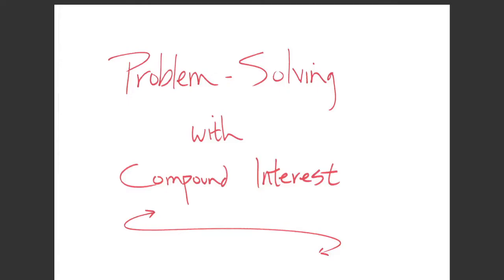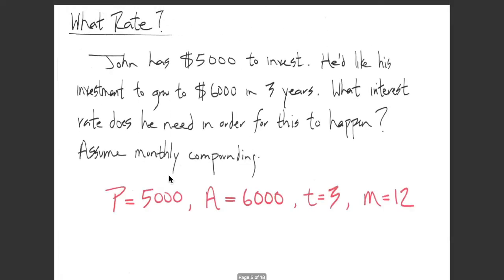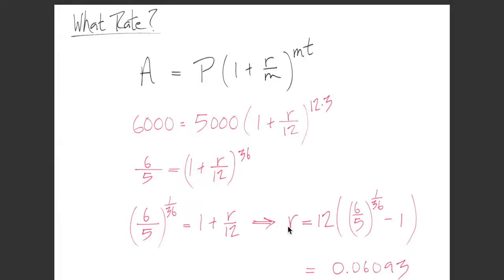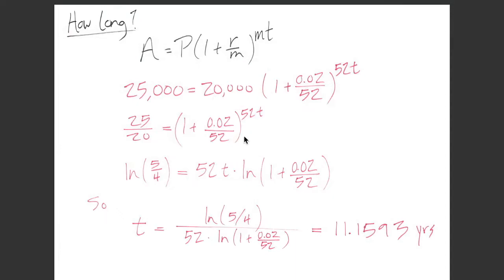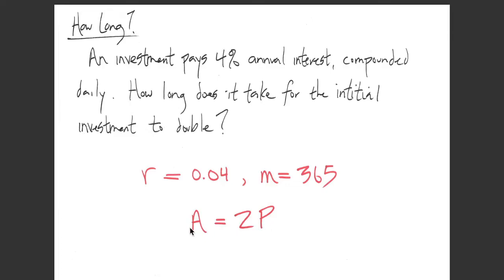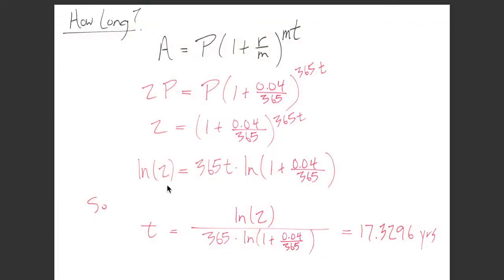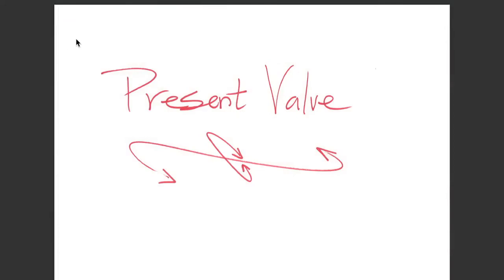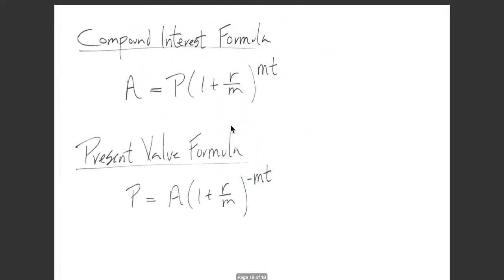Calculus for Economics: Solving Problems Involving Compound Interest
In this video we walk through several examples of problem-solving with compound interest.